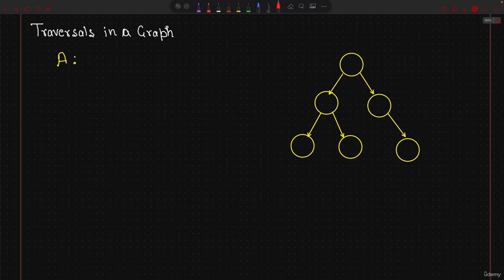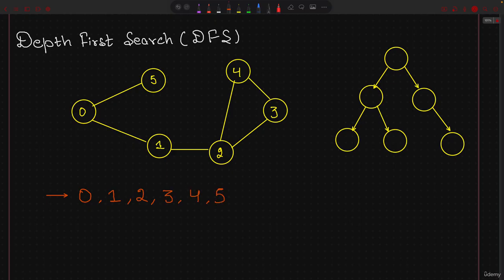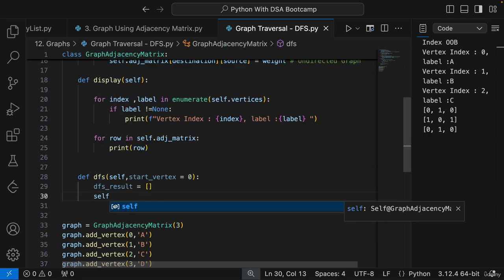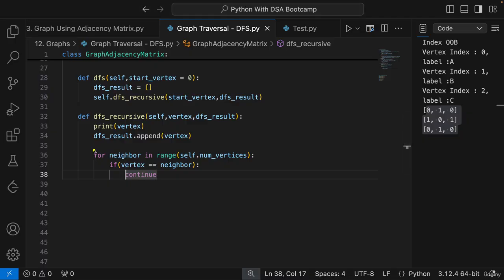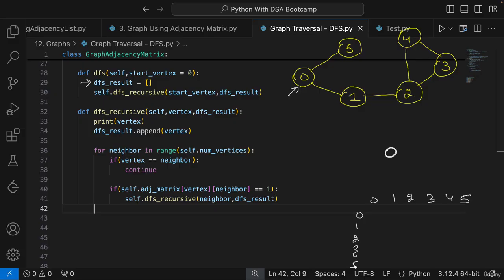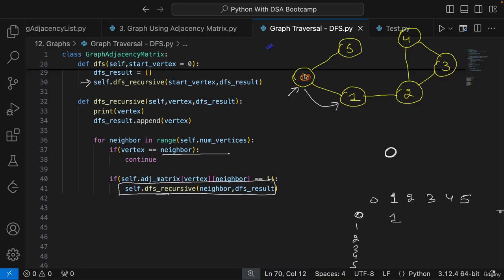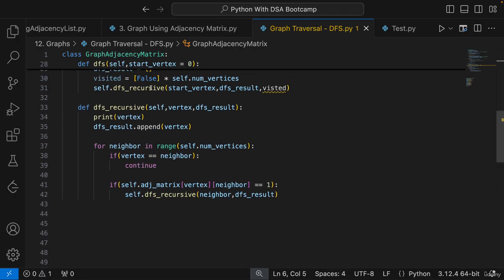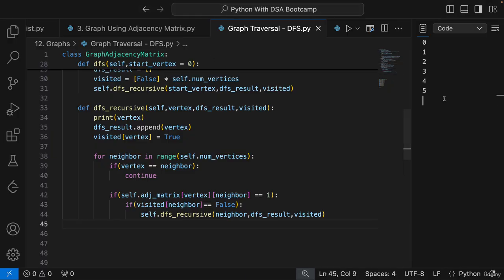216 - Graph Traversal - DFS